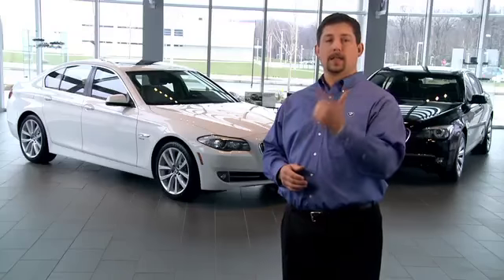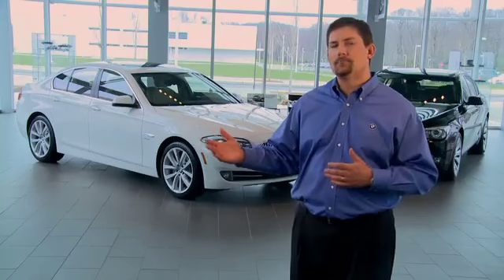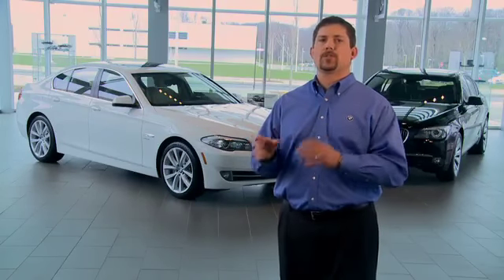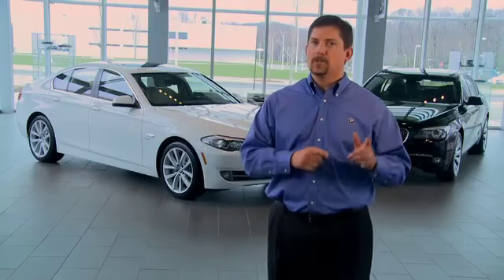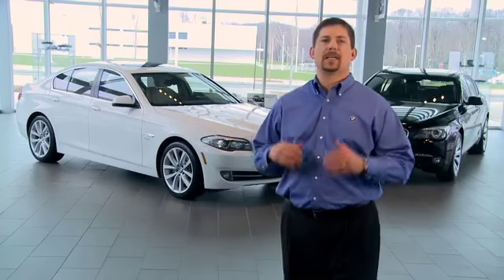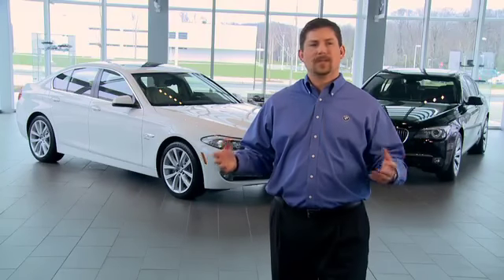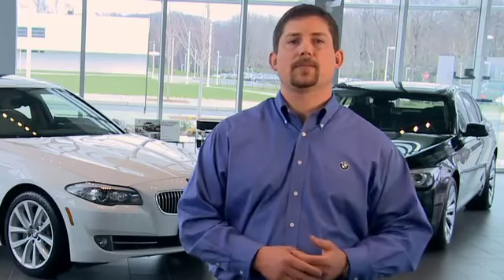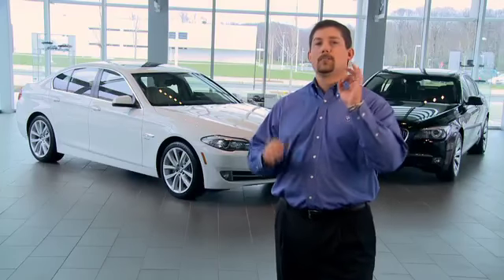BMW Color and Clarity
A BMW and its competitors are all diamonds of roughly the same cut and carat weight. But on closer inspection, the superior color and clarity of the BMW becomes more apparent. What other cars do well, a BMW does brilliantly.